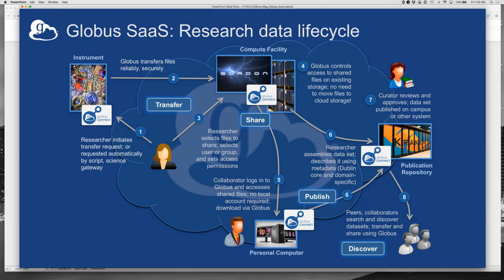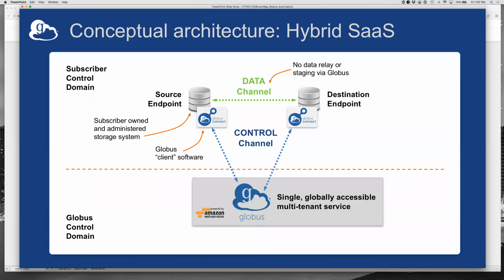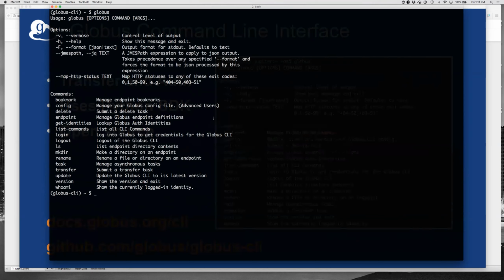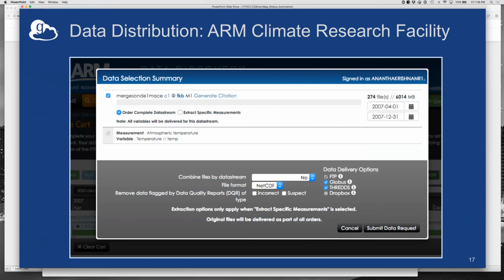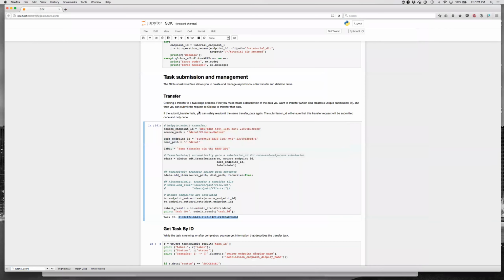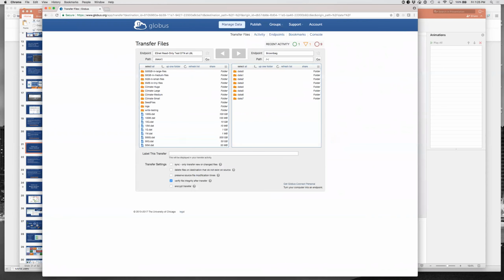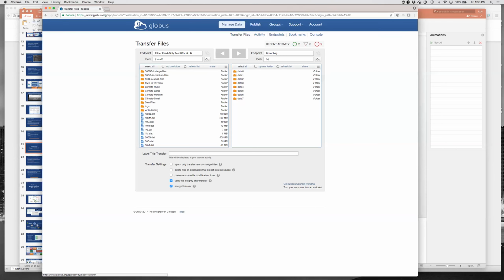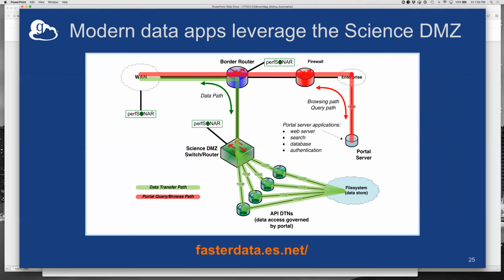20171027 - Research Automation with Globus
Author:
 Vas Vasiliadis from UChicago/Globus

Date:
Friday x 2017

Title:
Research Automation with Globus